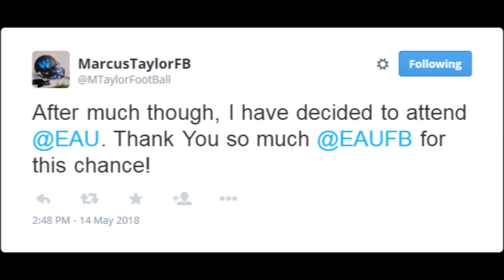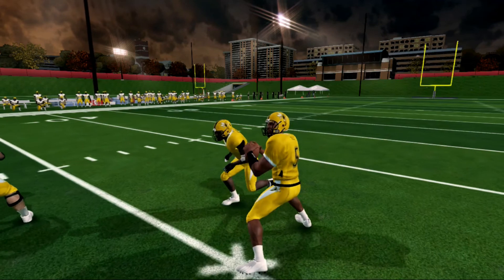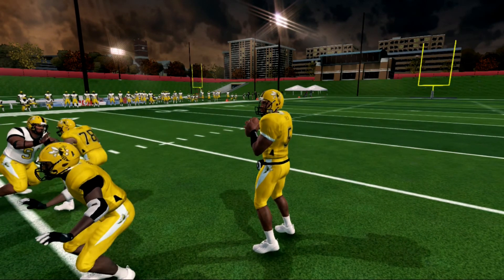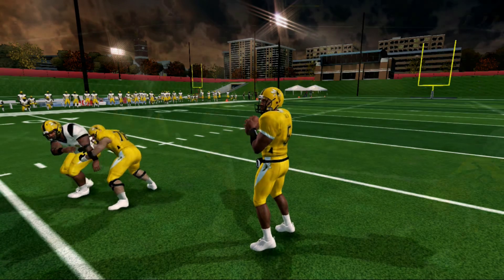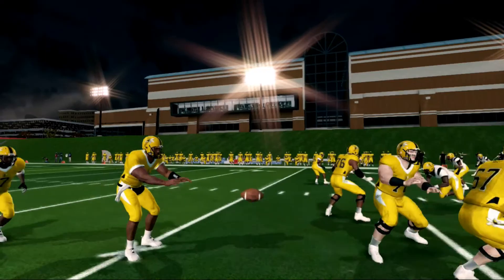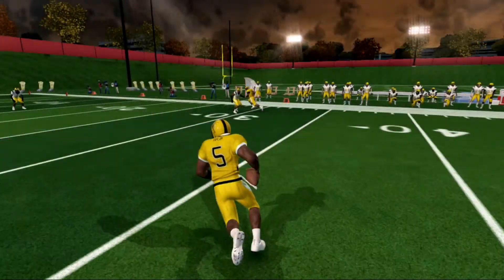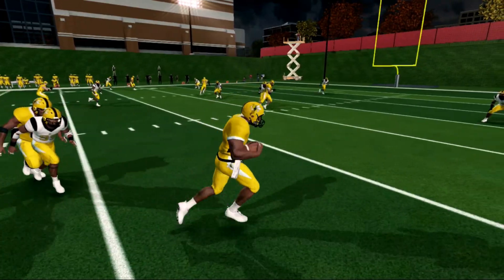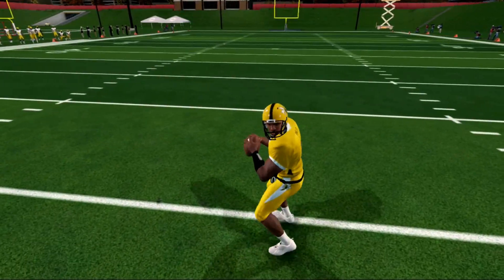East Alabama gains a new Recruit | Marcus Taylor Dynasty | Ep 0